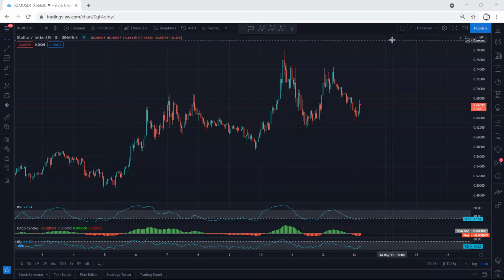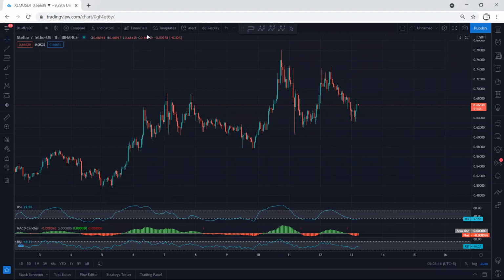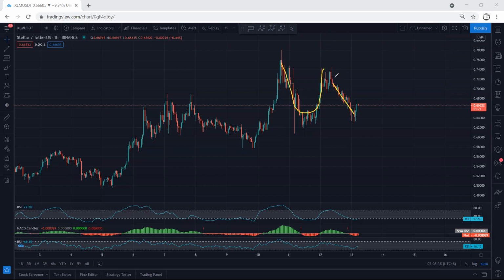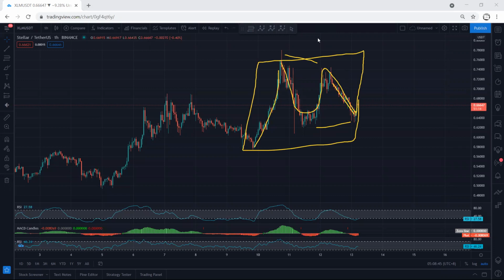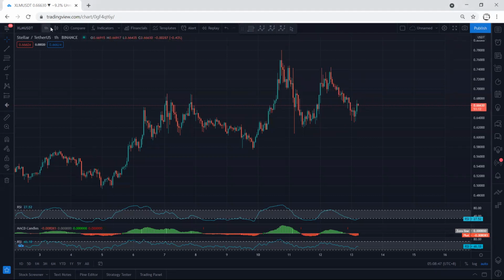XLM - Stellar Technical Analysis for May 13, 2021 - XLM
TEMJTWcKyCmaJ61mdxLW1myo1A6PTnPNDV